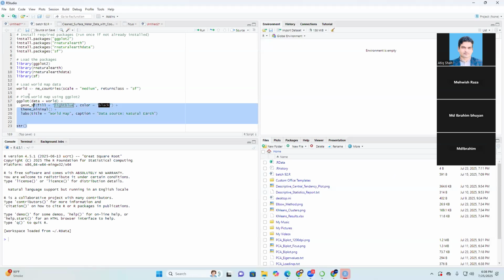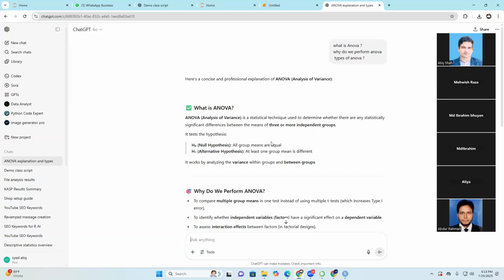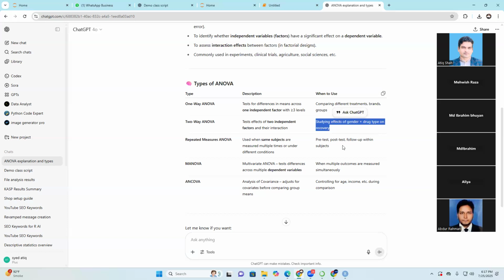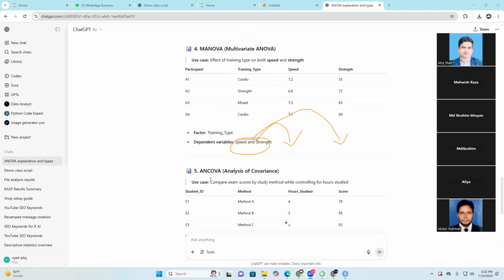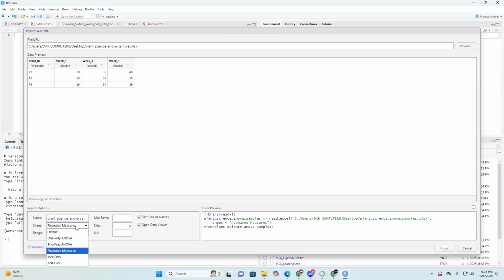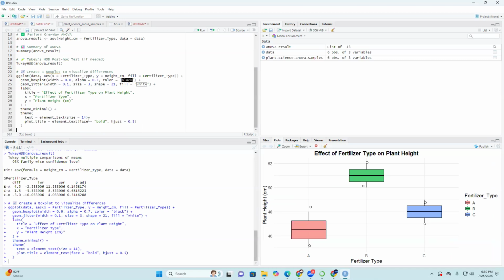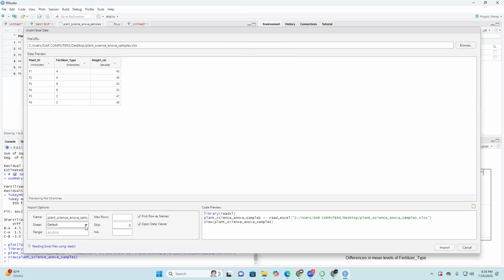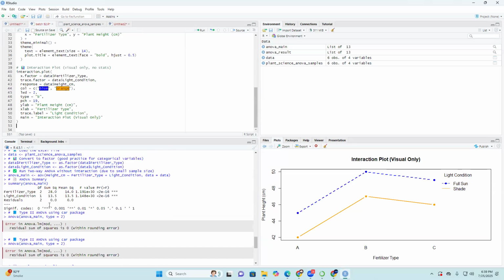Learn Anova and Regression in R in Just Minutes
Learn Anova and Regression in R in just a few minutes with this concise tutorial! Are you struggling to perform relative abundance analysis or run an Anova test in R? This video is here to help! In this video, we'll walk you through the step-by-step process of conducting one-way Anova and regression analysis in R, making it easy for you to apply these essential statistical techniques to your own data. By the end of this video, you'll be able to confidently perform Anova tests and regression analysis in R, and unlock the insights hidden in your data. So, let's get started and learn Anova and regression in R in just minutes!